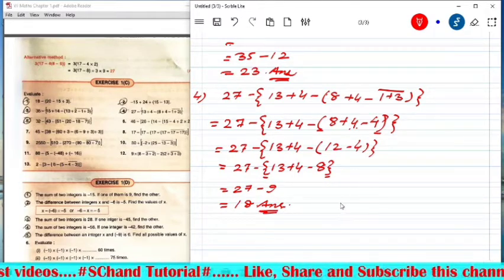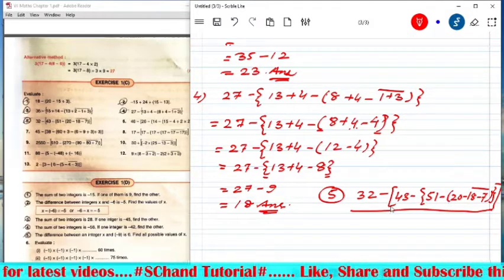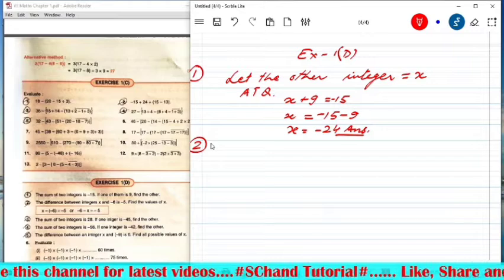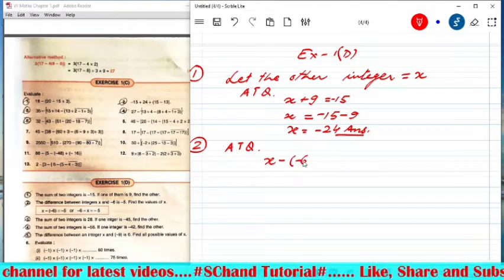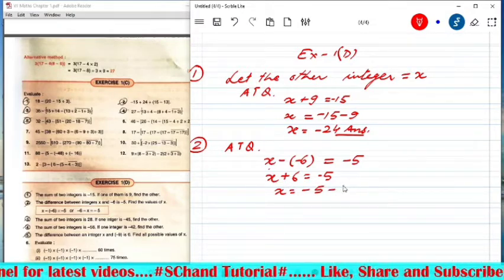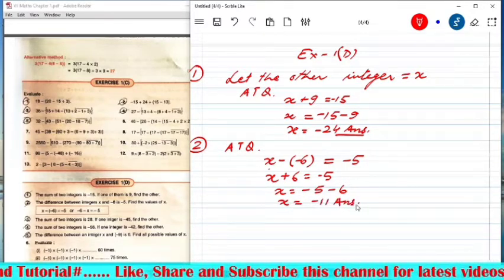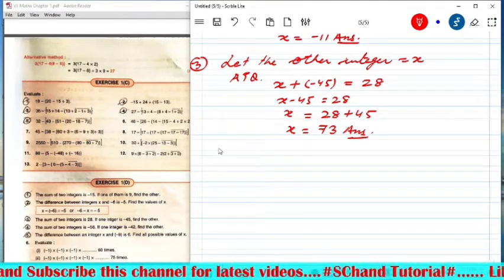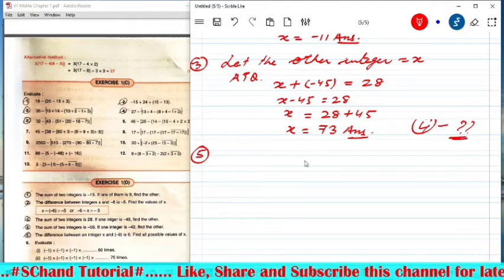ICSE ll VII Maths ll Chapter 1 Integers ll Ex 1 (C) & (D)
Defined as a number that can be written without a fractional component. For example, 21, 4, 0, and −2048 are integers, while 9.75, 512,
Solution of Ex 1 C And  Ex 1 D